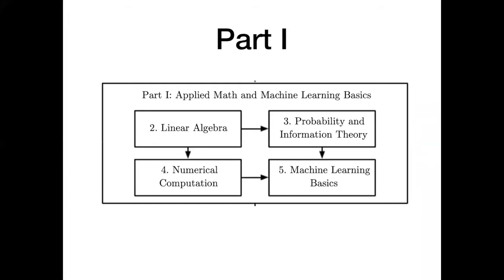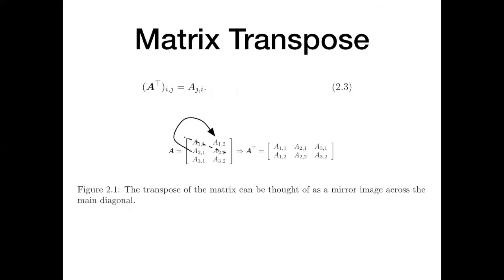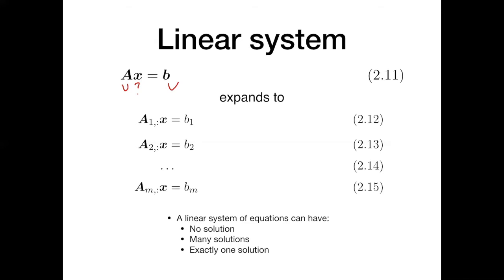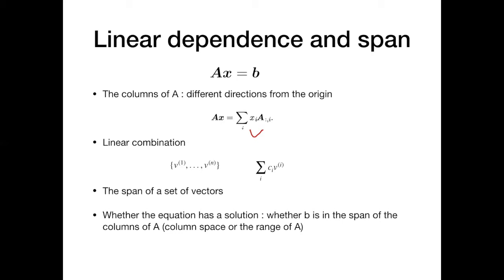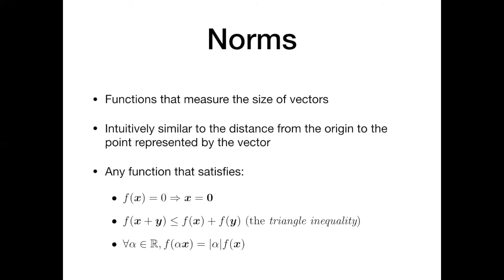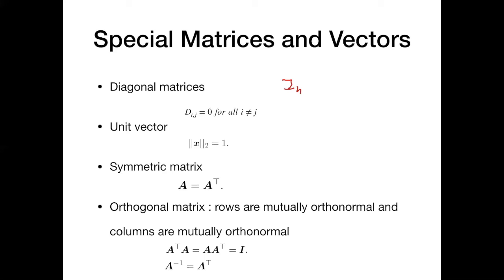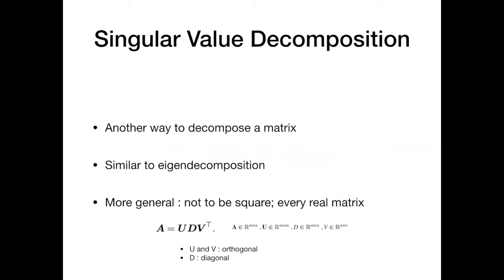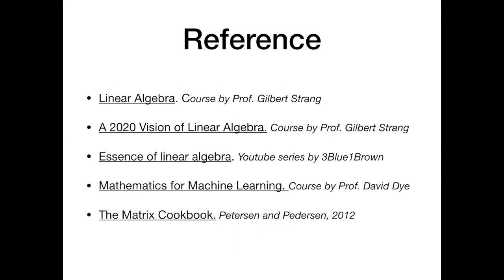Deep Learning Chapter 2 - Linear Algebra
This video covers Chapter 2 of of Deep Learning book written by Ian Goodfellow. It is a quick review of core ideas in linear algebra that is most relevant to deep learning. Hope it can help you study the book and deep learning.

1:55  building blocks
8:12  matrix product
10:58 linear system, matrix inverse, linear combination
23:58 norms, special matrices
30:14 eigendecomposition, SVD
40:00 trace operator